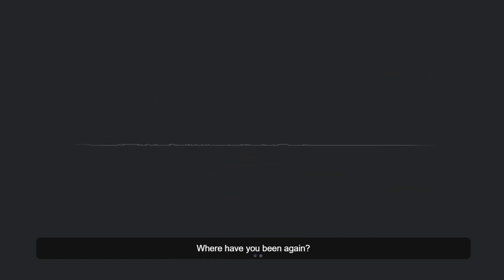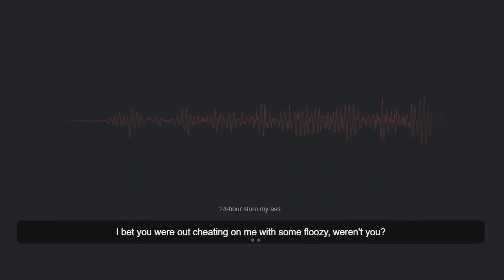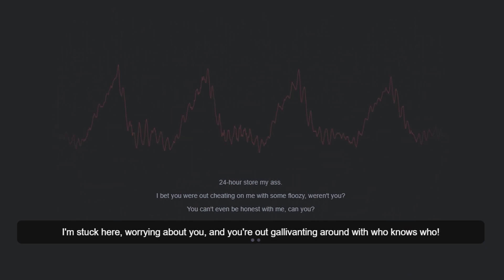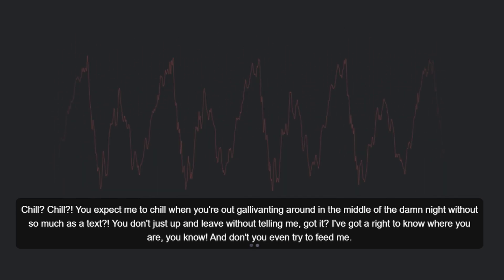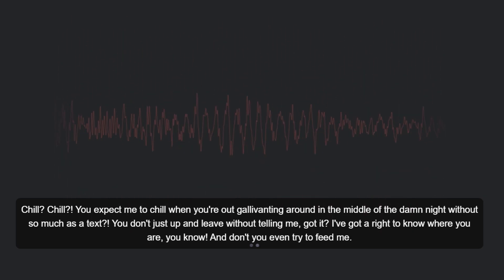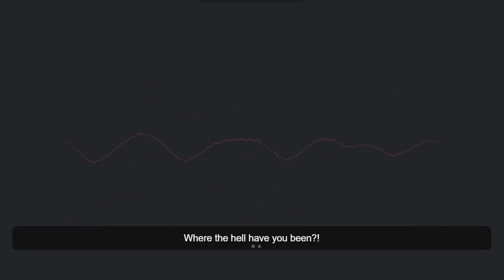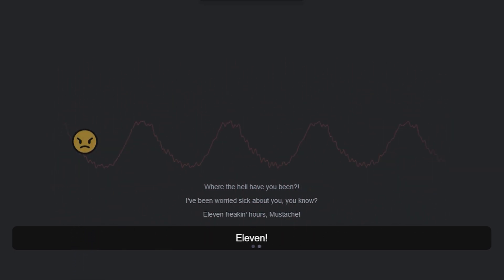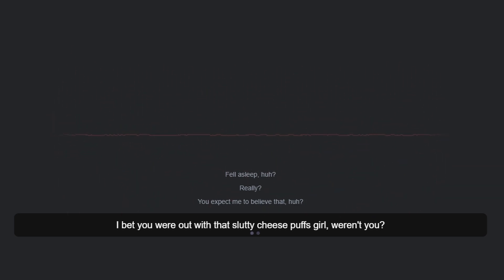Time-aware AI assistant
Voxta app with a Time-aware feature that allows your AI characters to access your PC's time and react to your time away.